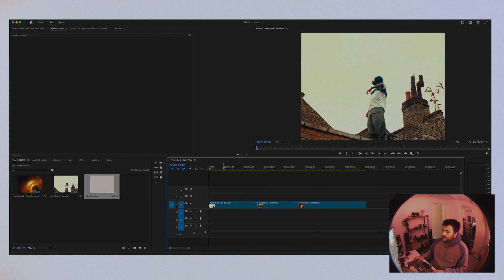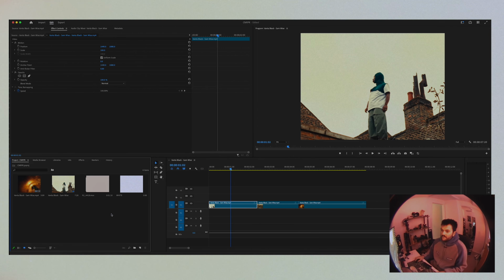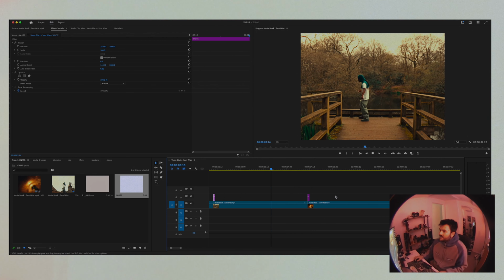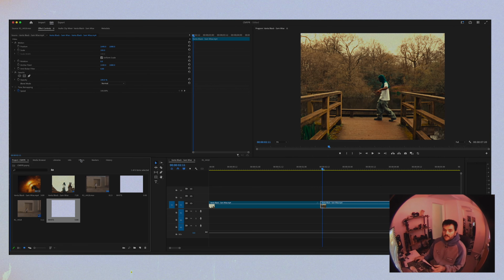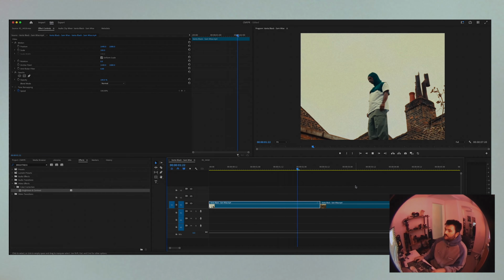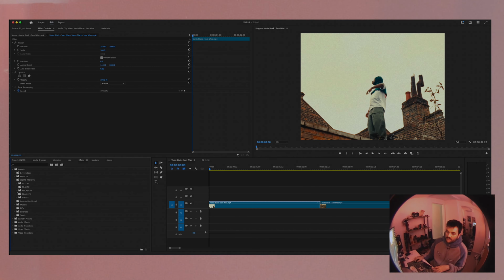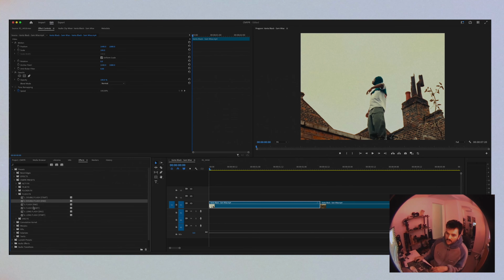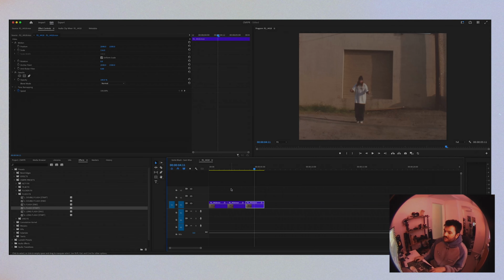THE EASIEST EFFECT EVER ON PREMIERE PRO!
I made a book! LIMITED 100 COPIES ONLY

16mm & Super8 film burns, transitions, raw clips & much more!

RUN IT UP!

Official Channel of CNRPR